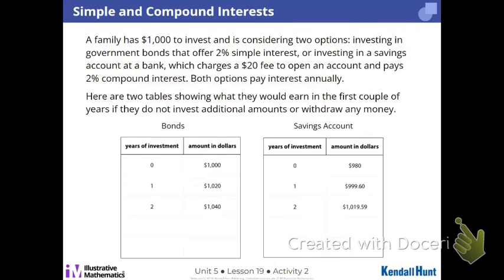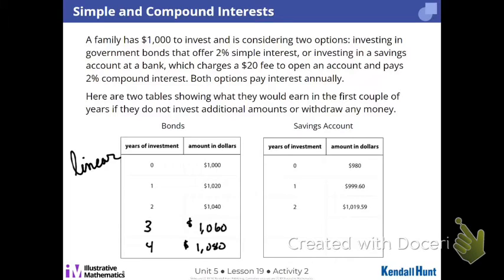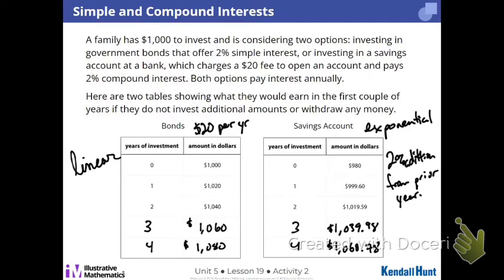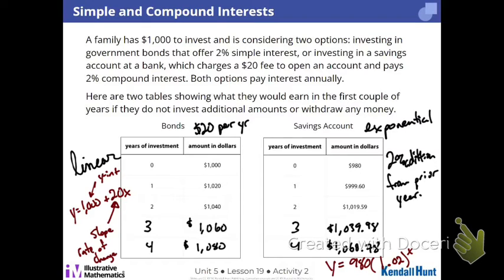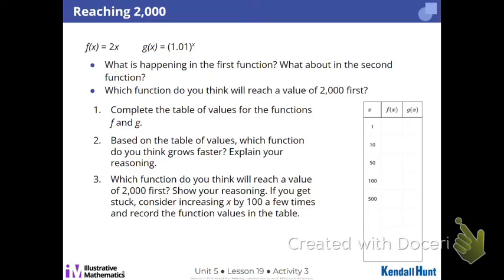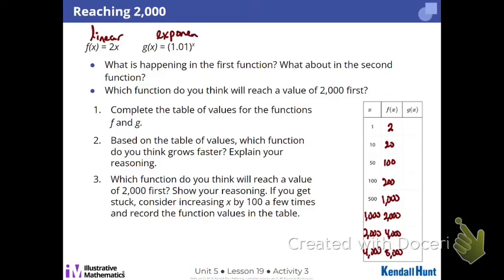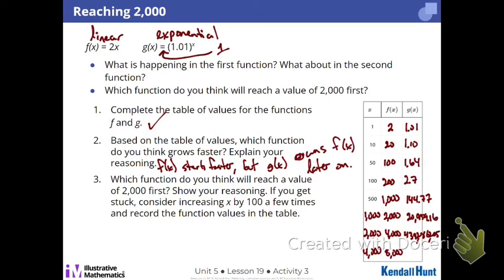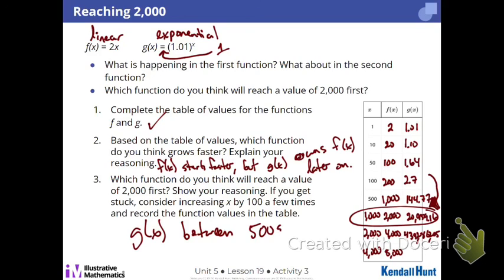Comparing Simple and Compound Interest Algebruh